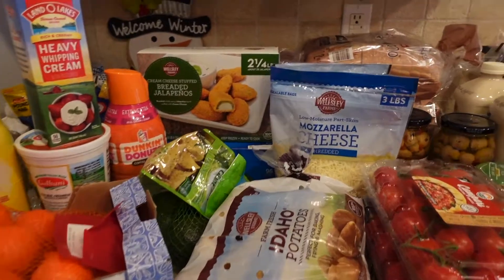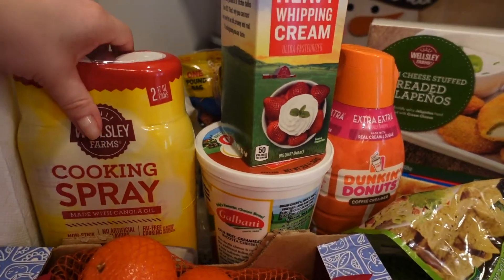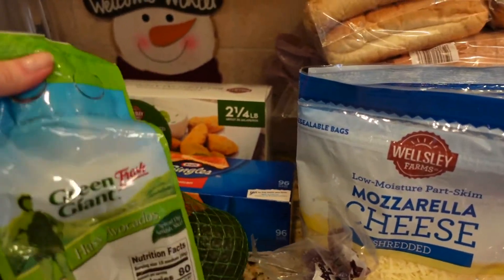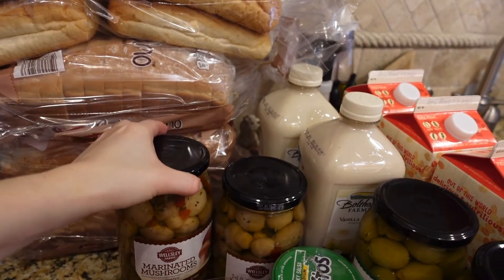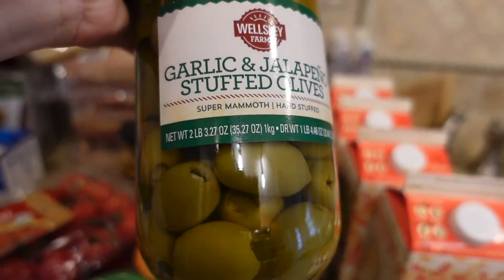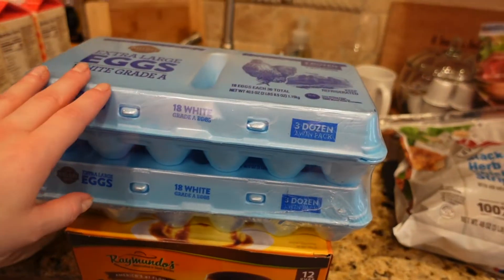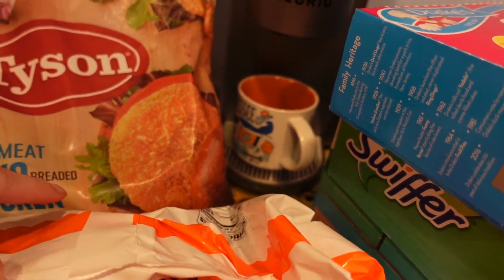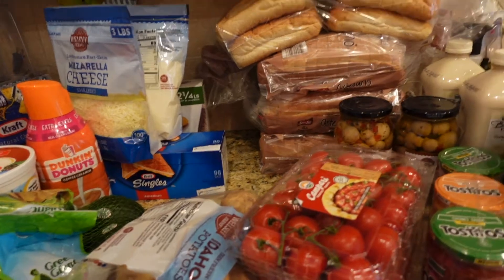BJ’s March Grocery Haul 2021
I usually order groceries once a month. This month I ordered from BJ’s and used instacard for delivery. If you want to see what I’ve got at BJ’s, keep watching this video.

🟩 Instacart

🟧 ButcherBox

🟩 Hello Fresh

⭐️ Unboxing  videos: 📦

📌 Products that I use to create my videos: